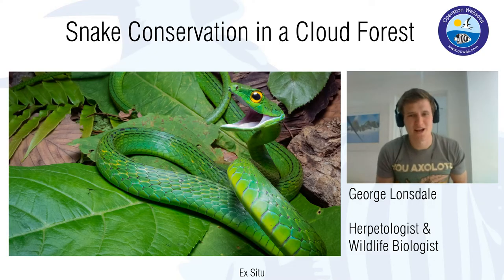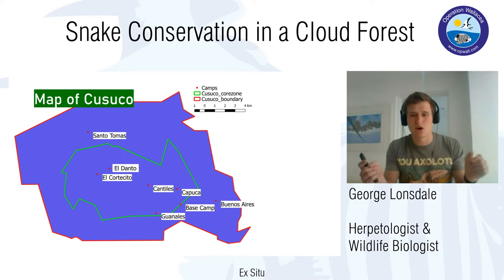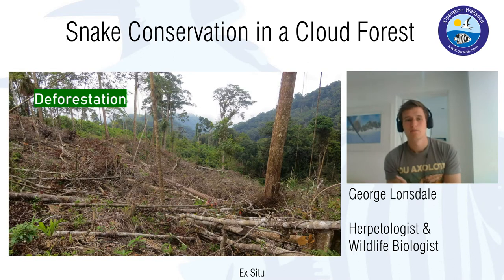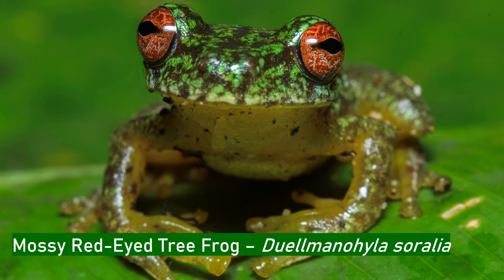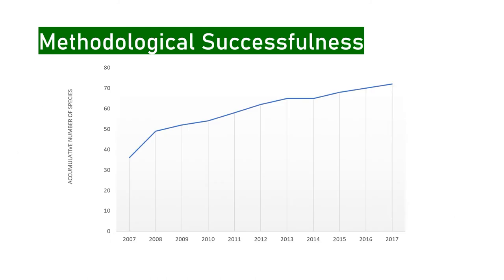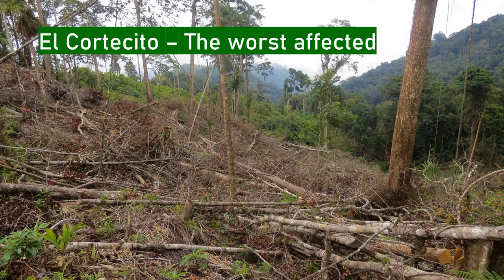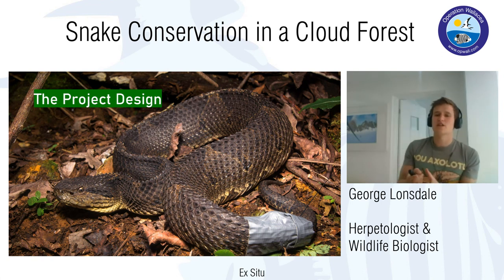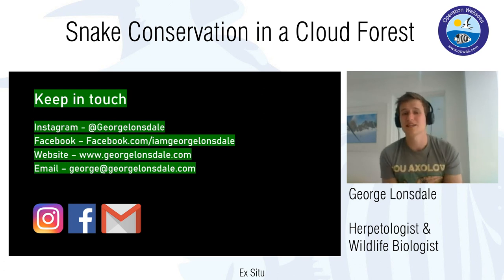Ex Situ - Snake Conservation in a Cloud Forest - George Lonsdale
Ex Situ is Operation Wallacea's virtual lecture series highlighting the work of some of the amazing scientists and naturalists that we've been involved with over the last 25 years.

Operation Wallacea (Opwall) is a conservation research organisation that is funded by, and relies on, teams of student volunteers who join expeditions for the opportunity to work on real-world research programmes alongside academic researchers.